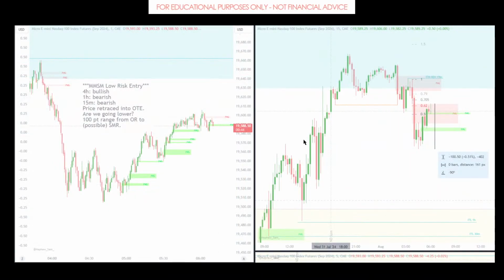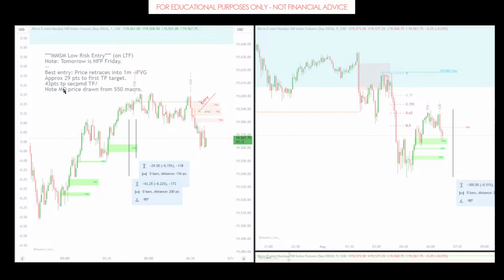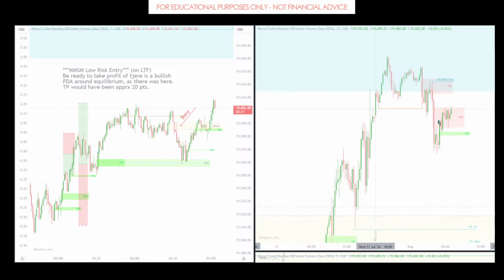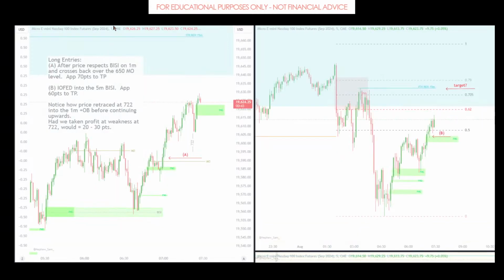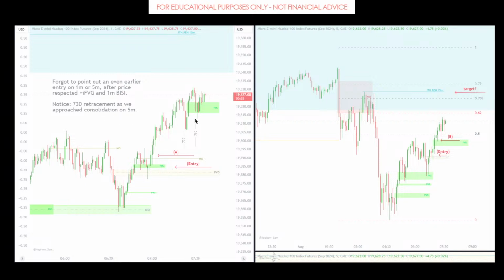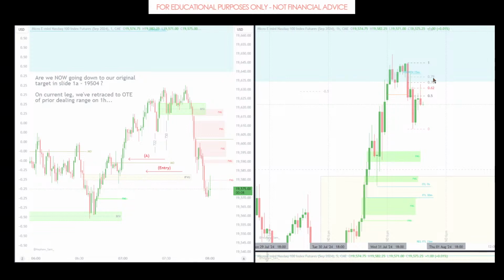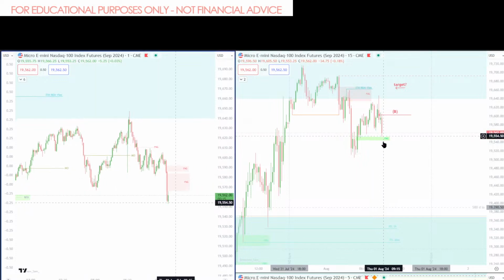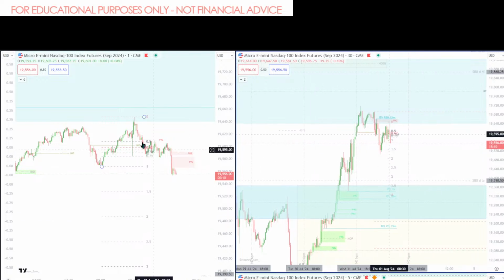A detailed tape reading of $NQ $MNQ using ICT concepts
Over the last few hours, I "taperead" and marked up screenshots of NASDAQ futures.

Let's see what the charts tell us is in store for the rest of the day...